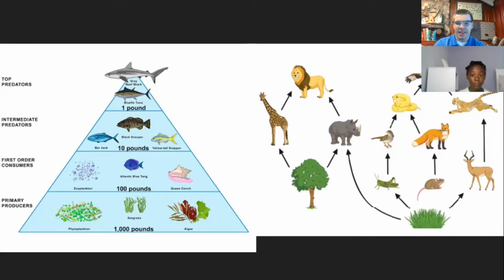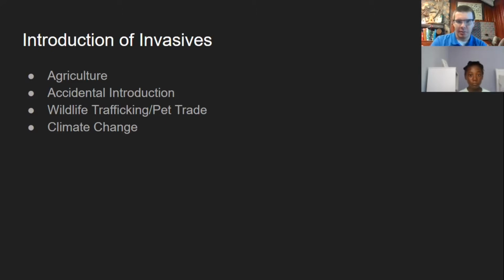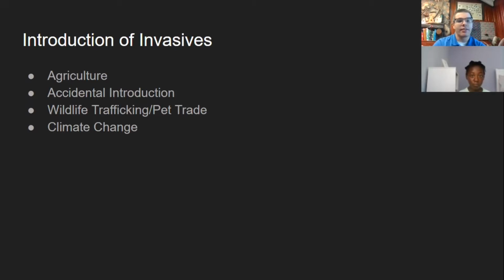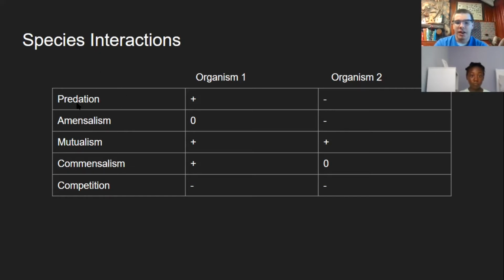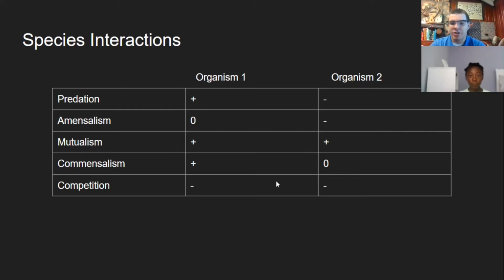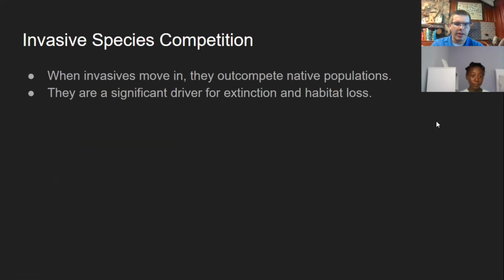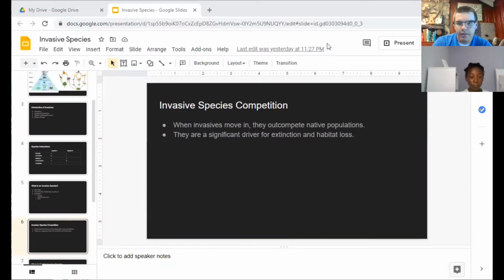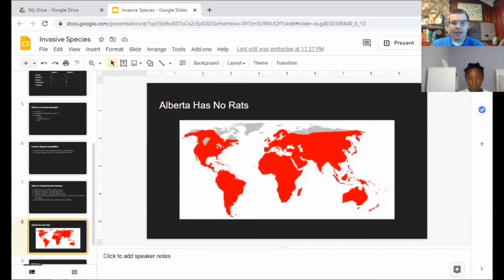Fourth Grade: Invasive Species & Competition